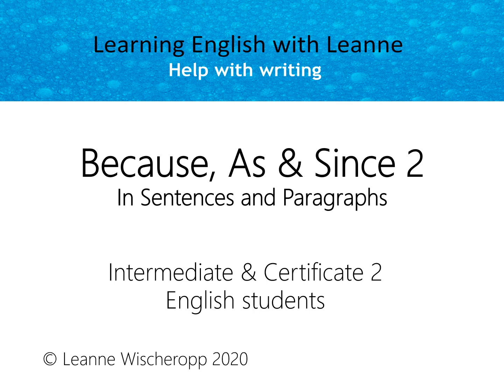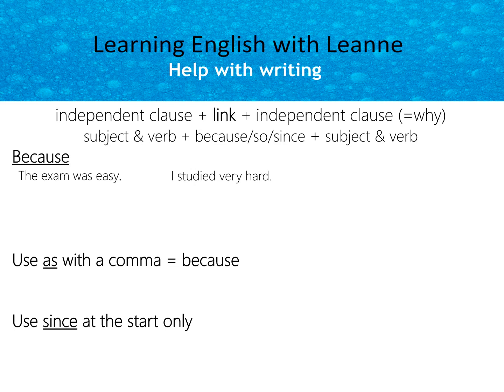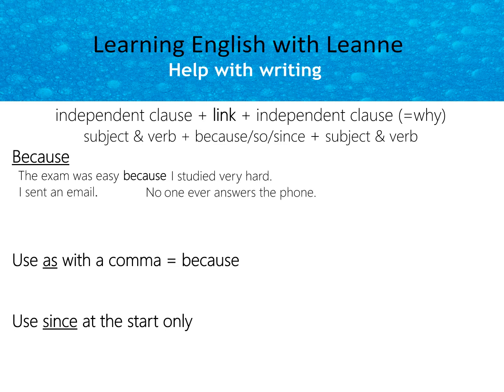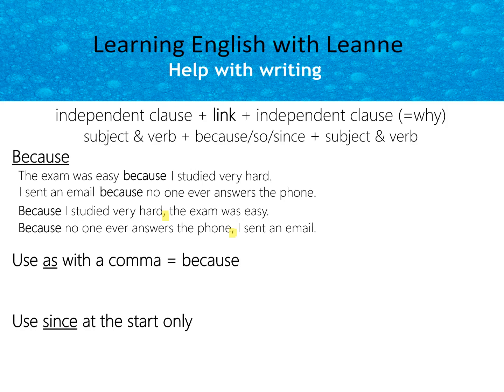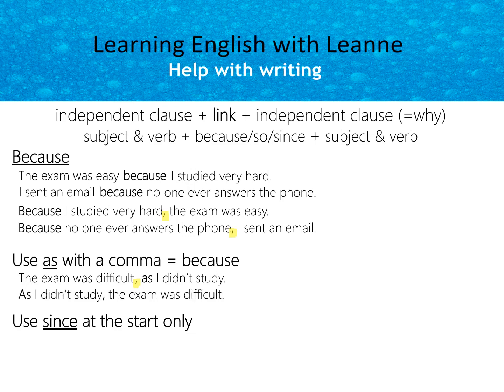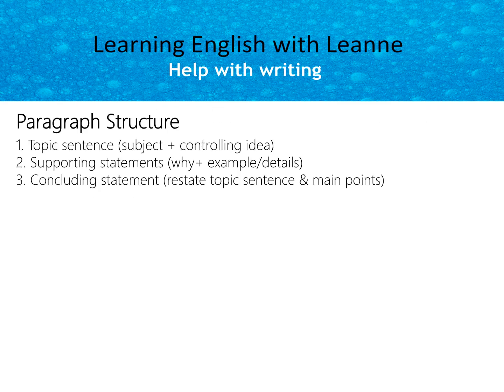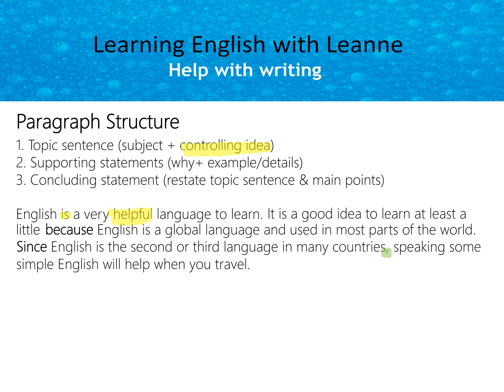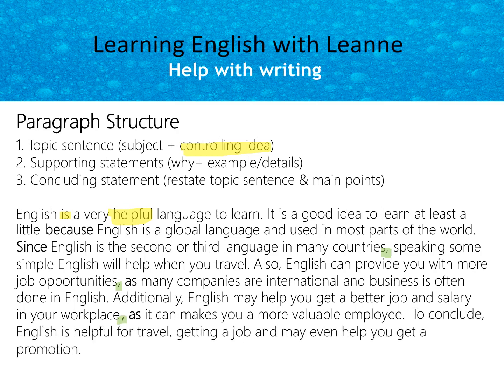Because, As & Since 2: Use in sentences & paragraphs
Write sentences and paragraphs with because, as and since in English. See examples of how to link / connect sentences with these words. Write longer compound sentences to say why and an action happens. How to use commas in compound sentences. See an example paragraph with a topic sentence, supporting statements and a concluding statement.

Chapters
0:00 Introduction
0:18 Because, as & since in sentences
4:17 Paragraph example